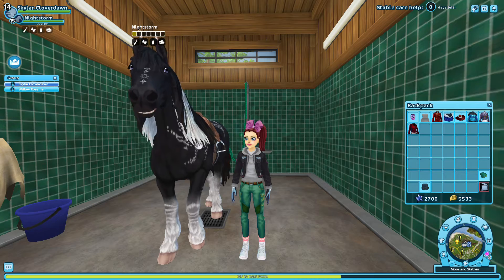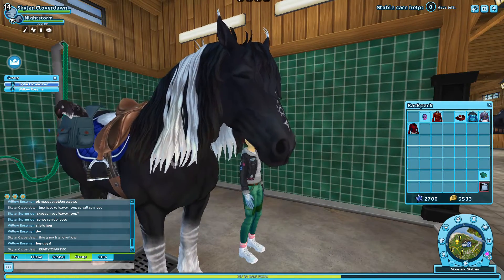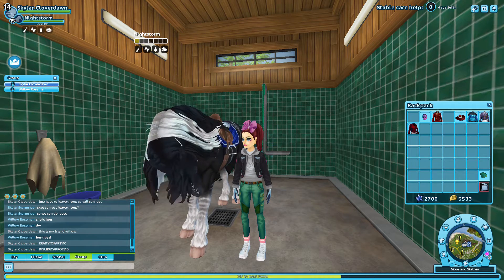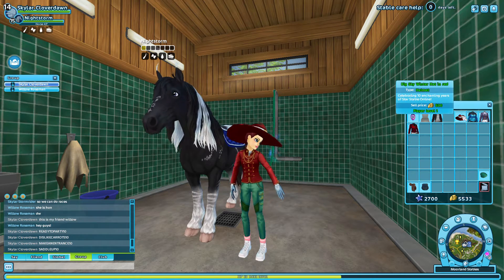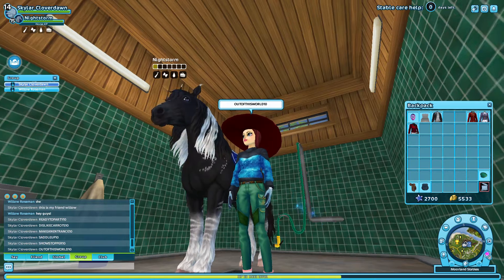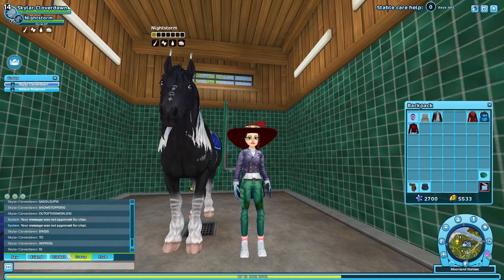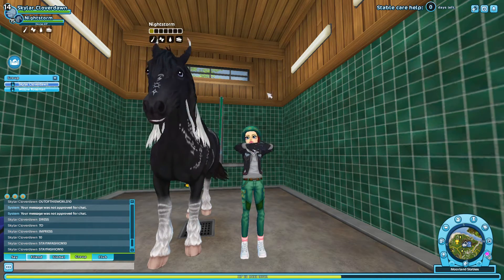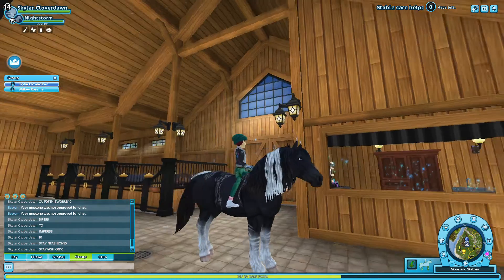Star stable birthdays promo codes - They Expire Soon!!!!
this is all of star stables birthdays promo codes that all still working for three more days.